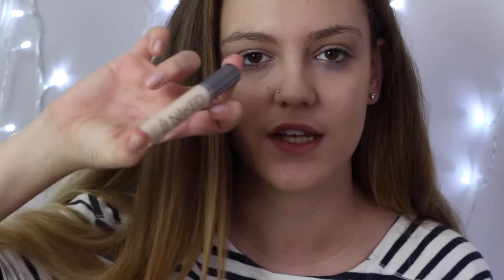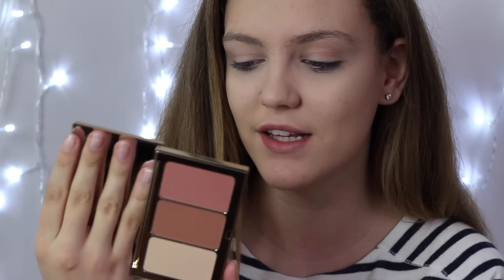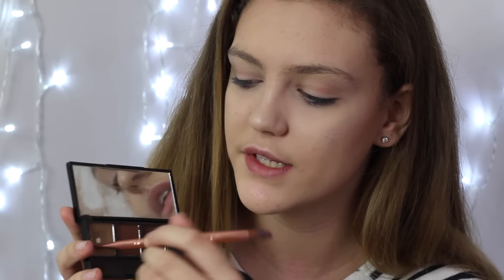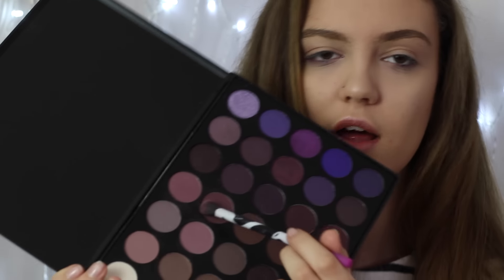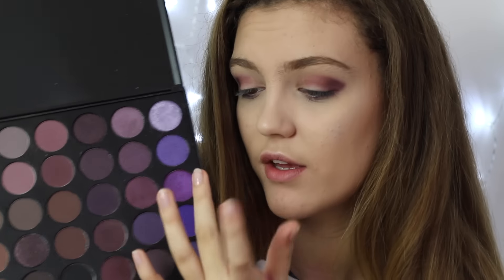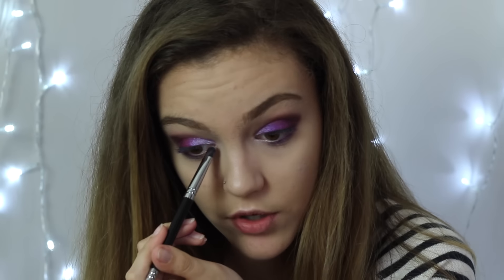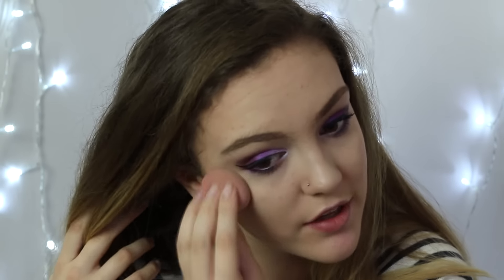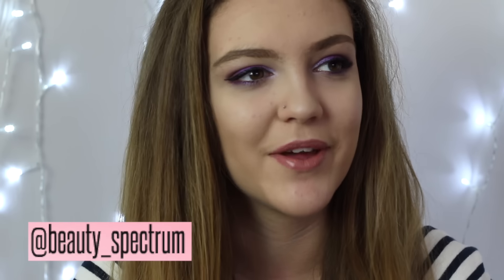PURPLE EYESHADOW TUTORIAL! | BeautySpectrum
♡OPEN ME♡

FAQ:

Where are you from? East Yorkshire, Near Hull
What are you taking at GCSE? Art, History, Textiles and French along side all of the core subjects
What are you taking at A level? English Lit, Media, Photography and History
What do you film on? For "main" videos I use the Canon EOS M with the 50mm lens, and I vlog on the Canon SX610 :)

[61,125]

Molly xoxo